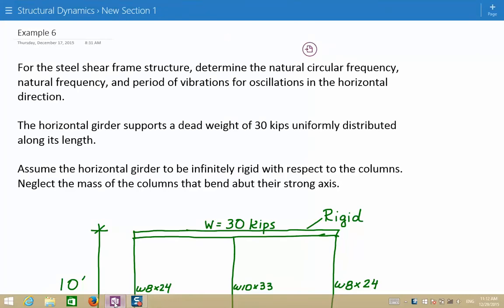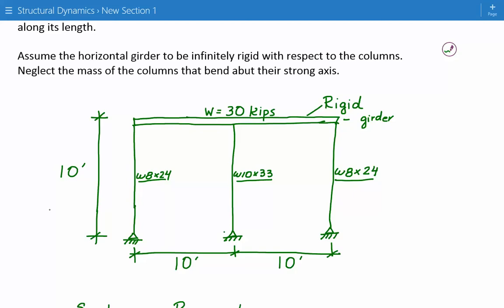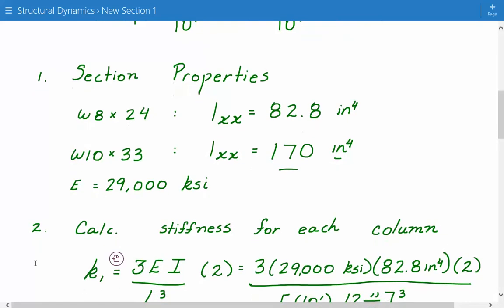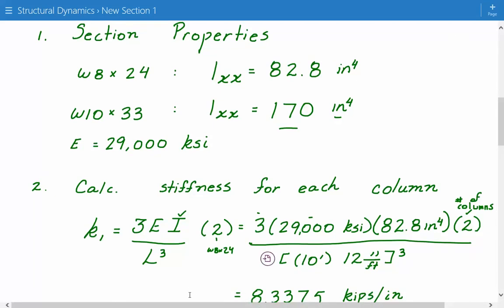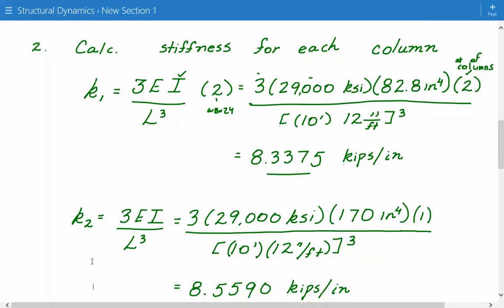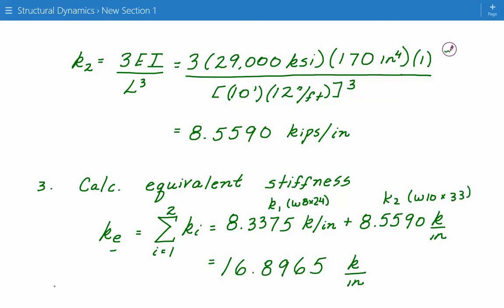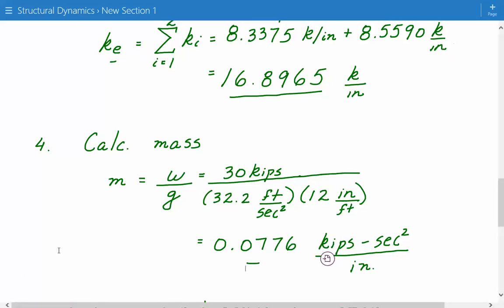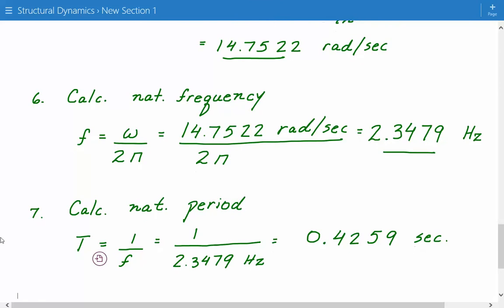Structural Dynamics Example / Tutorial 6 - Find the frequency and period of a steel shear frame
Structural Dynamics - Example 6

For the steel shear frame structure, determine the natural circular frequency, natural frequency, and period of vibration for oscillations in the horizontal direction.

The outer columns (W8 x 24) have pinned boundary conditions and the middle column (W10 x 33) has a pinned boundary condition.

The horizontal girder supports a dead weight of 30 kips uniformly distributed along its length.

Assume the horizontal girder to be infinitely rigid with respect to the columns.

Neglect the mass of the columns that bend about their strong axis.

Our example covers undamped free vibration of a single degree of free SDOF system in which the damping term and forcing function are both zero. Damping is the mechanism through which energy is lost and, and forcing is the cause of excitation for the system. This system will experience vibration in the absence of an externally applied force, and this phenomenon is known as free vibration.

The first step is to get the moment of inertia values for the different columns. The moment of inertia values can be found in the AISC Steel Manual. The units of moment of inertia are inches to the fourth power. The moment of inertia values will be used to calculate the stiffness of the individual members.

The second step is to write the equation of motion. The equation of motion can be written as mass times acceleration plus damping coefficient times velocity plus stiffness times displacement equals some force or force function.  The equation of motion is based on D'Alembert's principle of dynamic equilibrium applied to a free body diagram.

The next step is to calculate the mass and stiffness. Mass is equal to the weight of the load divided by the gravitational acceleration. Stiffness is defined as the force required to cause a unit displacement of the specified mass. The stiffness depends on the loading and boundary conditions of our beam. It is equal to some constant multiplied by the product of the Young's Modulus and moment of inertia of the beam divided by the length of the beam or column cubed.  Once the stiffness values for each column are calculated, the equivalent stiffness of the system must be determined.  The columns in this example represent parallel springs, so the equivalent stiffness is equal to the sum of the individual stiffness values.

The fourth step is to calculate the circular natural frequency. The circular natural frequency is equal to the square root of the stiffness of the system divided by the mass, and the units are in radians per second.

The fifth step is to calculate the natural period which is equal to two times pi divided by the circular natural frequency. The units of period are seconds.

The last step is to calculate the frequency which is simply the inverse of the natural period, and the units are in hertz.